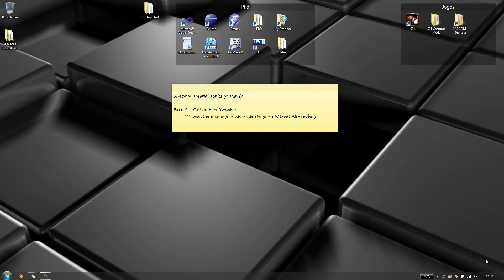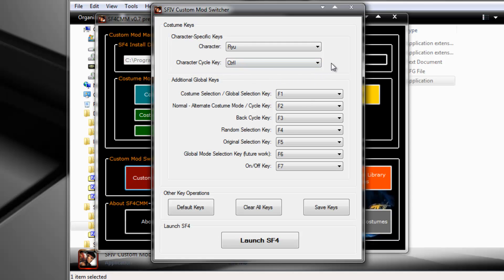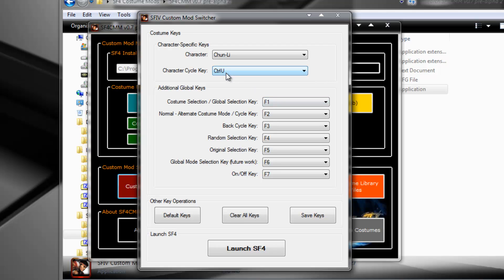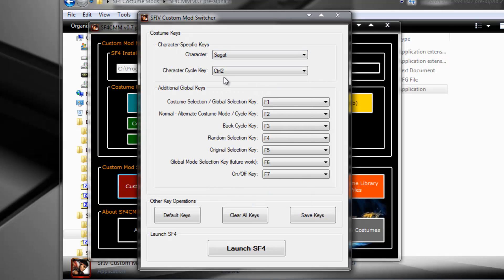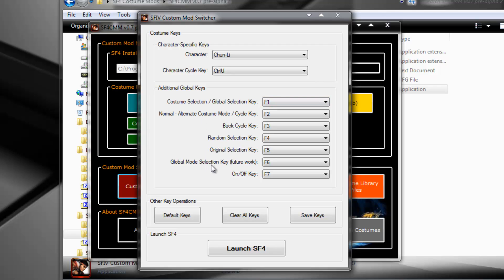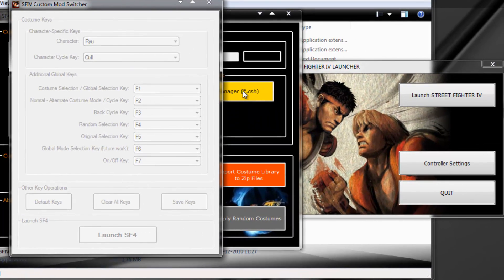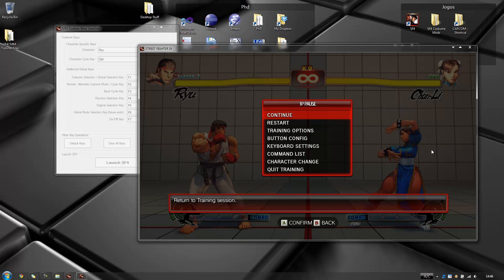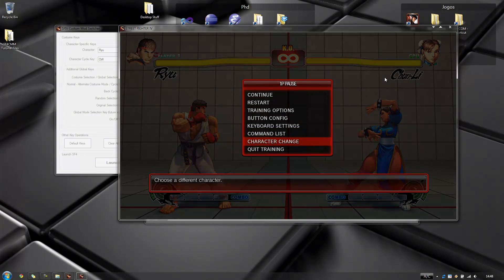SF4 Custom Mod Manager Updated Tutorial - Part 4 / 4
Part 4 / 4 of my SF4CMM updated tutorial.